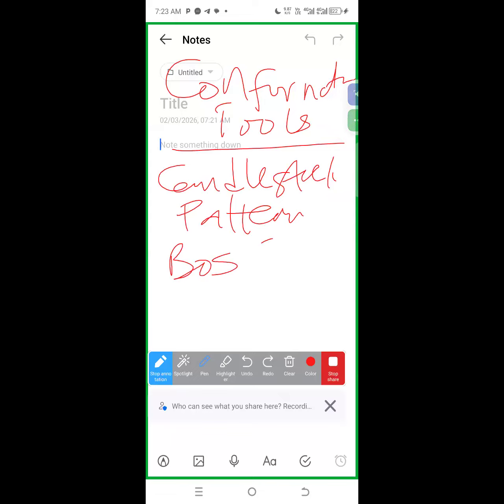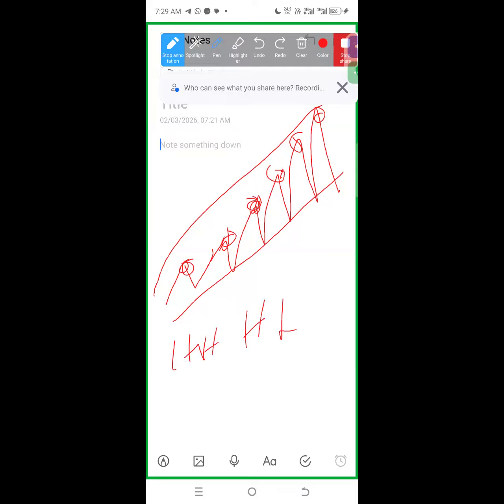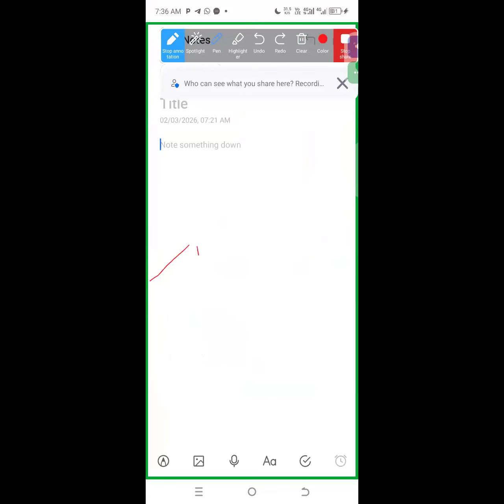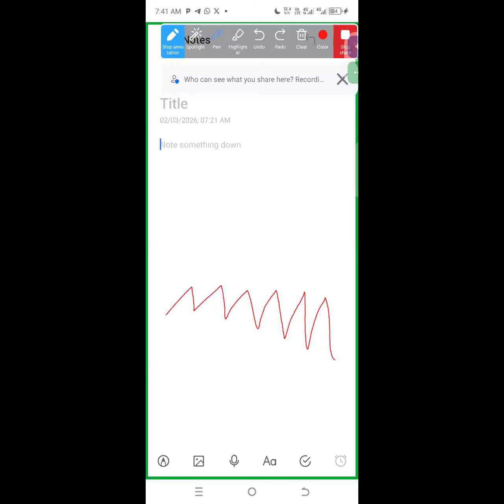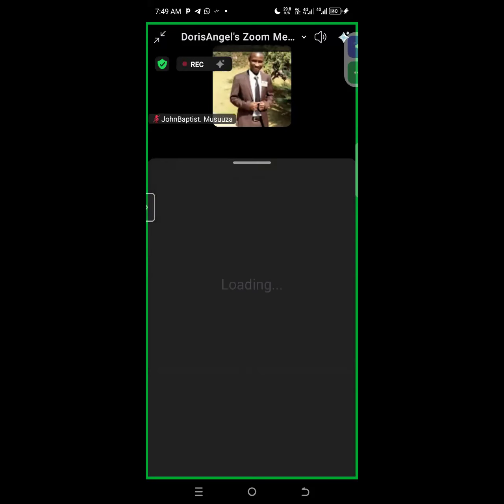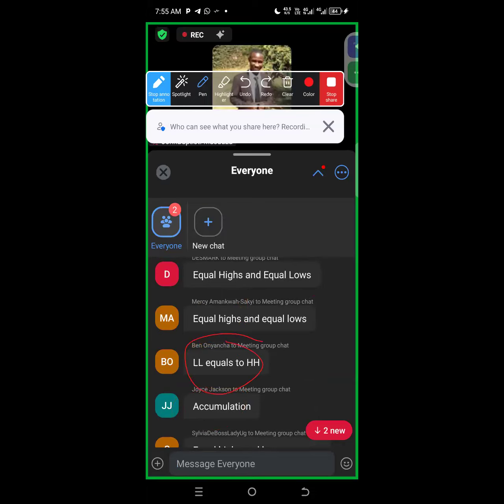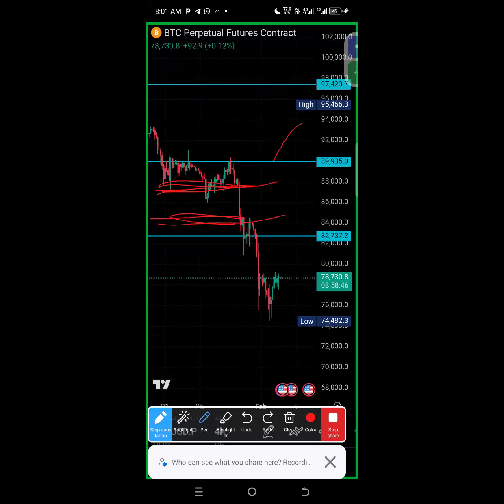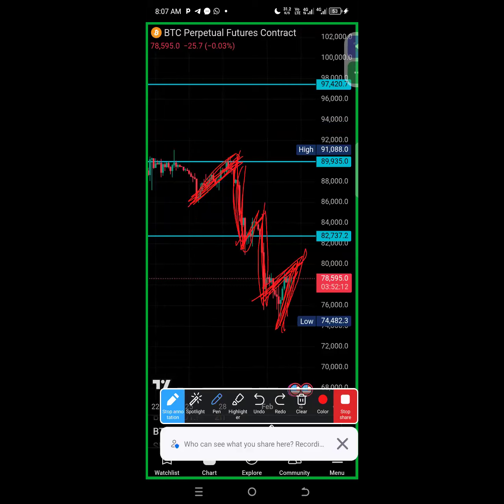Market Structure Explained | Uptrend, Downtrend & Sideways Markets (Crypto TA) -03.02.26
03.02.26
In this technical analysis training session, Royal breaks down market structure and shows traders how to analyze the market independently, without relying on signals.

This class focuses on understanding how price moves in different market conditions, including uptrends, downtrends, and sideways markets. Royal explains how to identify these structures on charts using real examples and corrects common misconceptions traders have about market patterns.

What you’ll learn in this video:
    •    What market structure really means in trading
    •    How to identify uptrends, downtrends, and ranging markets
    •    Understanding higher highs & higher lows
    •    Understanding lower lows & lower highs
    •    How to spot equal highs and equal lows
    •    Drawing support and resistance correctly
    •    Why learning market structure helps you stop relying on signals
    •    How to analyze charts effectively using TradingView

The session includes interactive practice, where participants identified market formations in real time and received corrections and guidance to improve accuracy.

📌 Next steps for traders:
Practice drawing support and resistance lines and analyze charts on TradingView to identify market structure before the next session.

⏰ Next live session:
Scheduled for 10:00 Ghana time, focusing on deeper practical chart analysis.